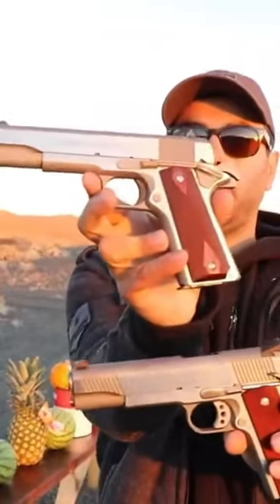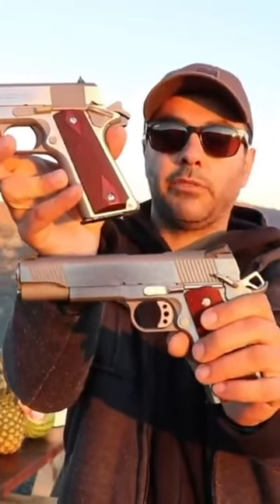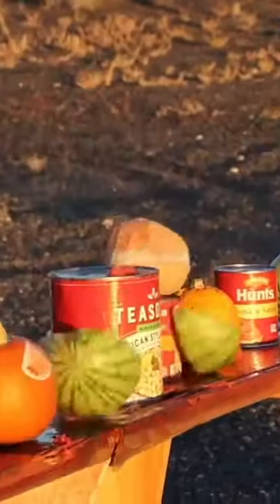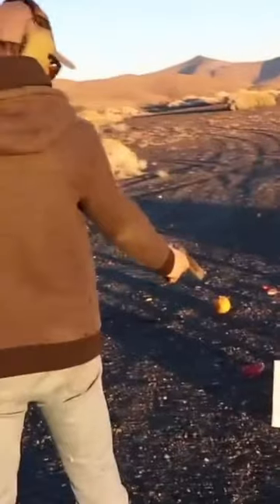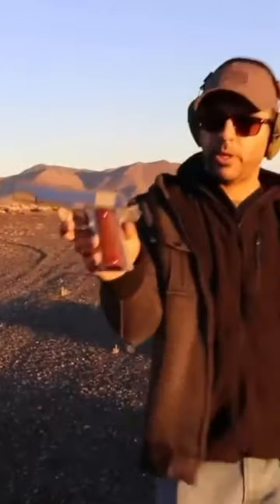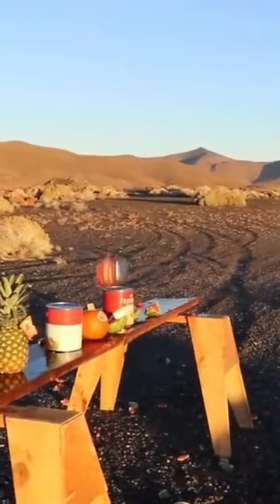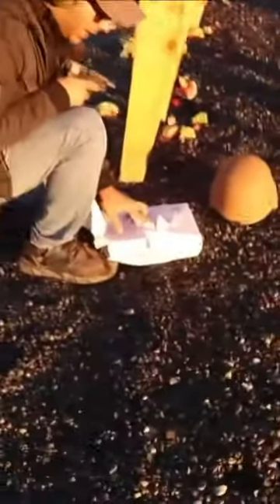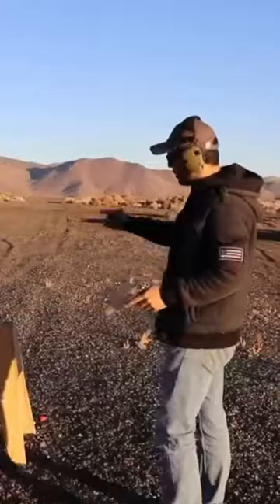45acp vs 38super